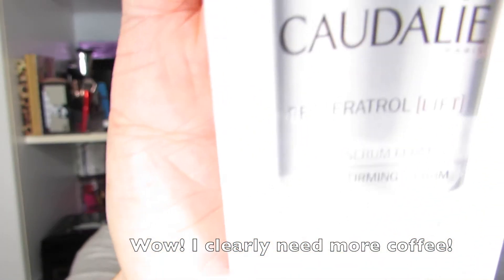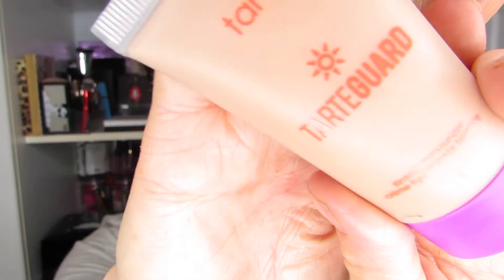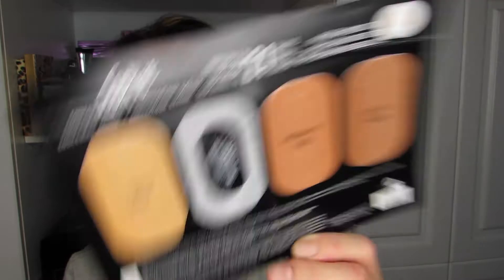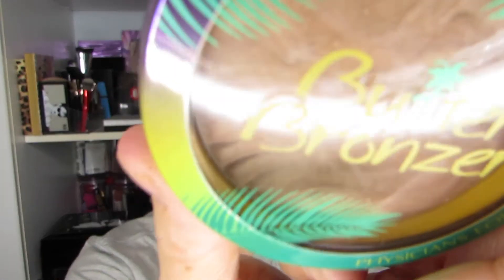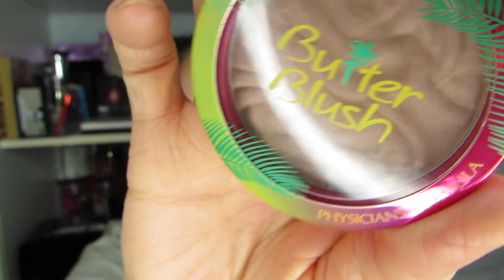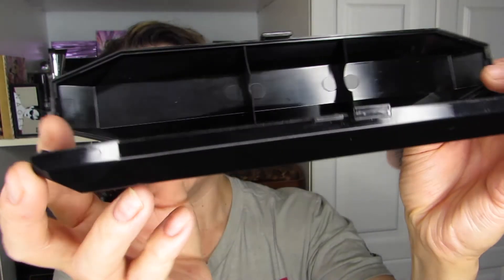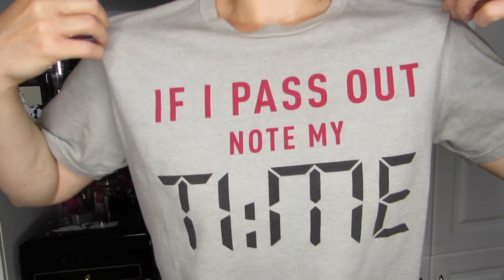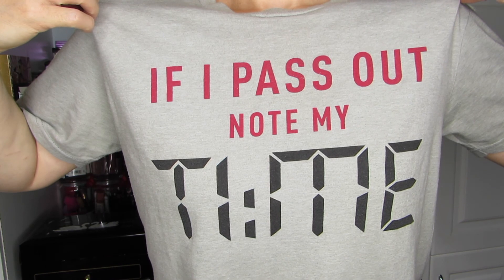GRWM - KVD & Panning Products...and More!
This is it, it happened! My first GRWM (get ready with me) video. It’s a long one—I suspect all the first ones are long ones...it's called the learning curve :).
In this video I try out the KVD Plum quad for the first time, along with the Lock It concealer and the Lolita Studded bullet lipstick. I also try a few other favourites and use some of my project pan products.

Oh, and you can learn a little about me too, if that’s your thing.

I was motivated to record this video after watching a few fellow Canadian YouTubers: Makeup Your Mind and Coconuts Makeup. I also enjoy Thrifty Beauty’s GRWM videos. (I’ve linked their channels below.)

If you want to see more of these types of videos, please hit the “like” icon so that I know they’re of interest.

Hélène

Additional note (given the current KVD controversy): I want to make it clear that herd immunity is vital to the health and wellbeing of the general population and I do not support the anti-vaxx movement, nor do I appreciate the way KVD reacted to the dissent around her initial statement. I had purchased these products before the controversy and intend to continue to use them.

That said, I’m not currently interested in purchasing more KVD products (despite what I said about the Lock It concealer in this video, though it does make me want to try more concealers). I do, however, reserve the right to change my mind about future purchases. What I'm unlikely to change is my stance on what is factual and has proven itself true for decades: vaccination of the population at large (except for a few auto-immune disease sufferers for whom they can be life-threatening) saves lives by preventing the development of epidemics of now-avoidable diseases.

First "GRWM" AKA first time I put makeup on in front of the camera (disaster!):

Makeup and Skin Care I’m Wearing:

Skin Care: Jack Black Cleanser, Pixi Glow Tonic, Caudalie Resveratrol serum, Physician’s Formula Argan Wear Oil, Ulta Waterful Cream Moisturizer, Dermalogica Eye Lift, Paula’s Choice Vitamin C Spot Treatment

Makeup:
Face: Smashbox Pore Minimizing Primer, Becca Backlight Primer, TarteGuard in Medium, KVD Lock It Concealer in Light Neutral 11, Physicians Formula Mineral Power in Translucent, Cover Girl Advanced Radiance in 105, Physicians Formula Butter Bronzer and Plum Rose Butter Blush, MILK Liquid Strobe Highlighter, MUFE HD Finishing Powder, NYX Matte setting spray

Eyes:
Laura Mercier Caviar Stick in Au Naturel on outer lid and crease, Benefit High Brow on brow bone and inner lid, Sephora Powder Primer on full eye lid
KVD Plum Quad: Base on lid and crease, Define on crease and outer lid and lower lash line, Highlight on on brow bone and inner lid, Plum on outer lid, outer crease and upper and lower lash line
Mascara: Lancôme Mr. Big
Liner: KVD Tatoo Liner in Black
Brows: Benefit Brow Primer, High Brow, NYX Micro Brow in Taupe and ABH Clear Brow Gel

Lips: KVD Studded Kiss Lipstick in Lolita

Winnipeg, Manitoba
Canada
R2H 0S0